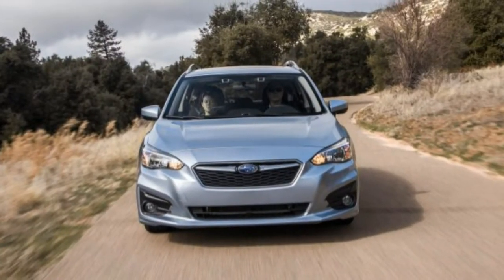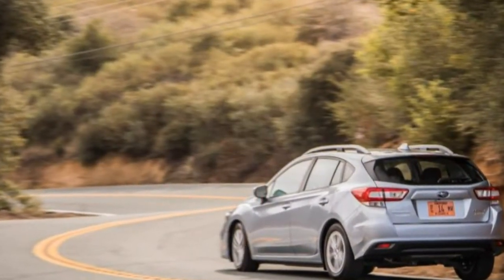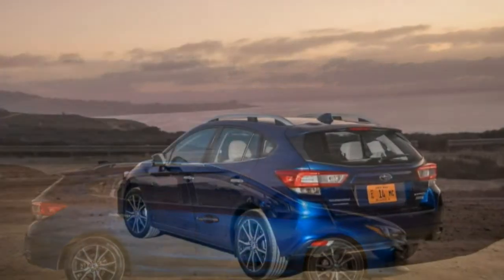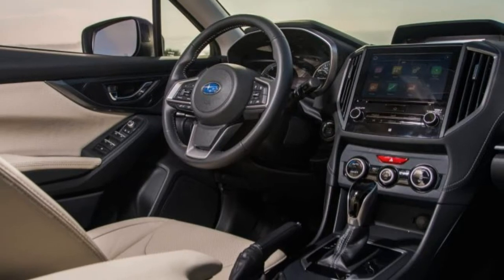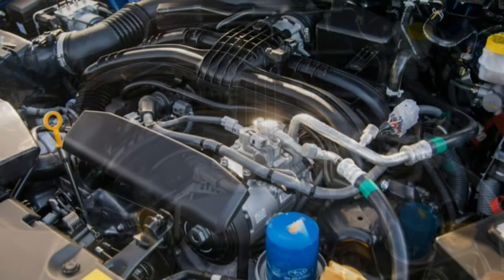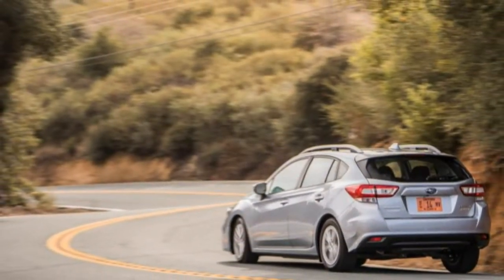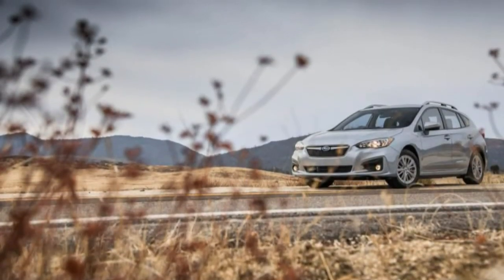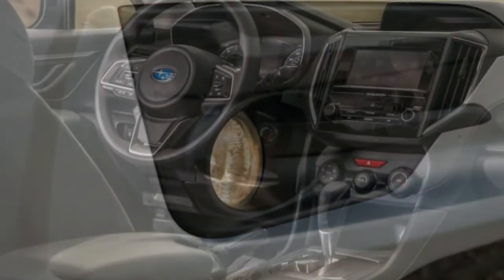Subaru Impreza 5-Door 2017 Car Review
The Subaru Impreza is usually a compact automobile that is manufactured since 1992 by Subaru.

 Subaru introduced the Impreza instead for the Leone, using the Leone's EA series engines replaced through the newer EJ series versions.